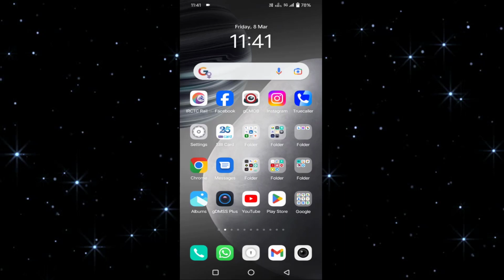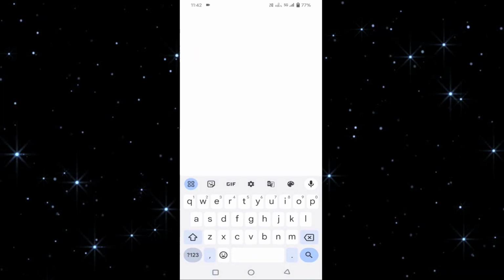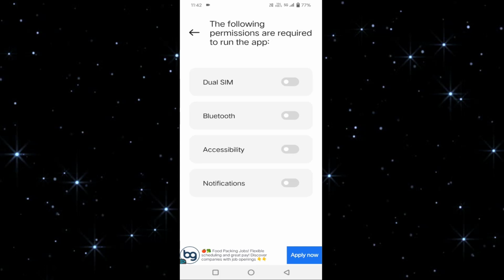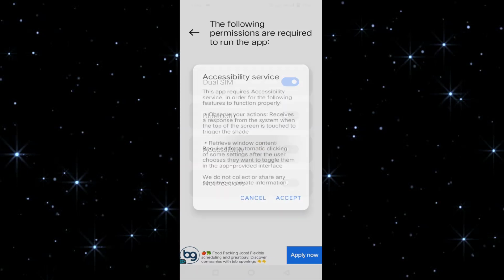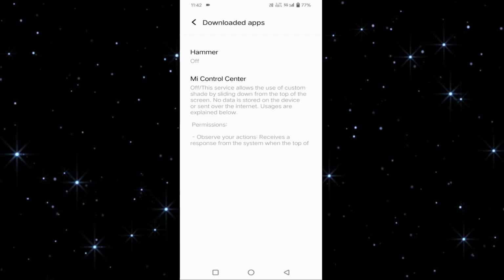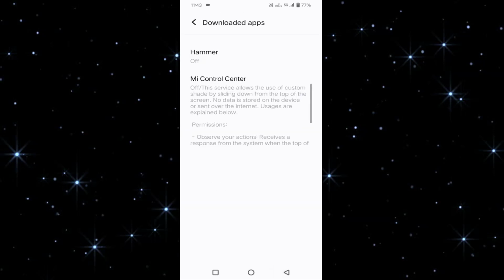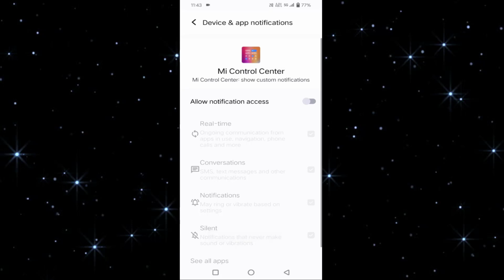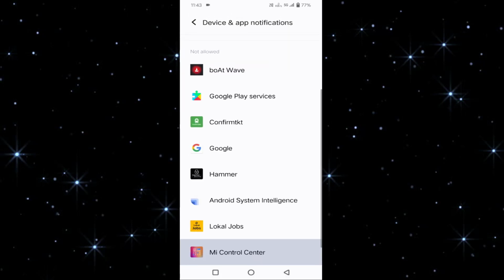How to Change Notification Panel on Your Android Device | Notification Panel How change step by step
How to Change Notification Panel on Your Android Device
Notification panel
Notification Panel how change step by step